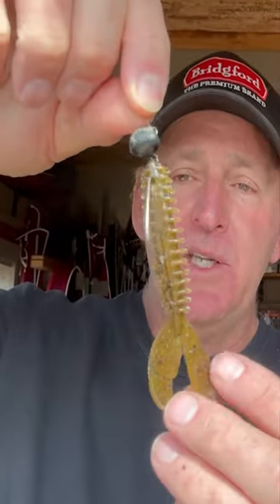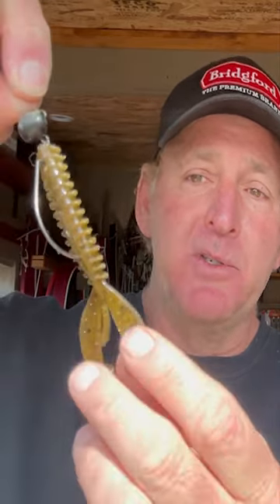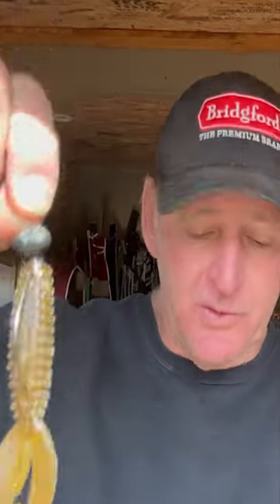Swing head JIG can be your favorite lure in the spring!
@randyblaukatintuitive sharing how the wobble head is a great lure to target bass in the spring.